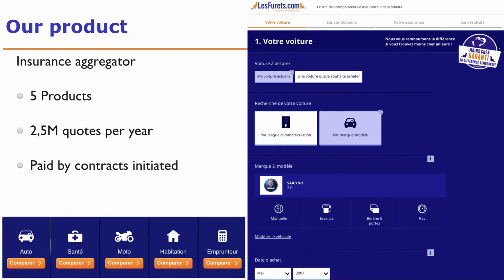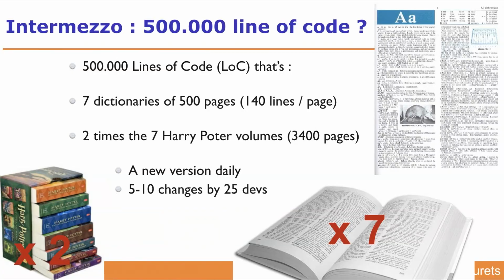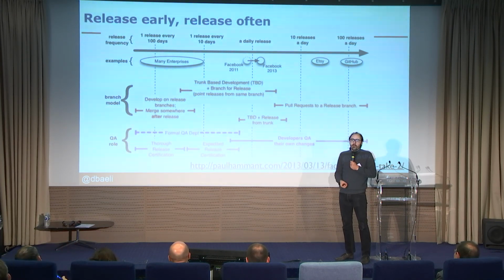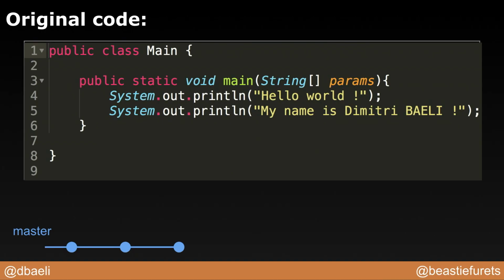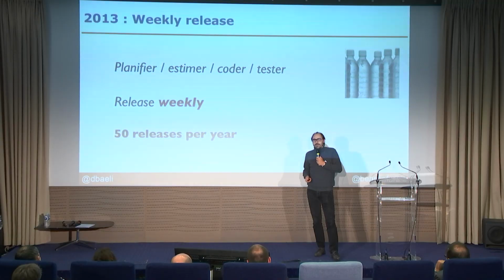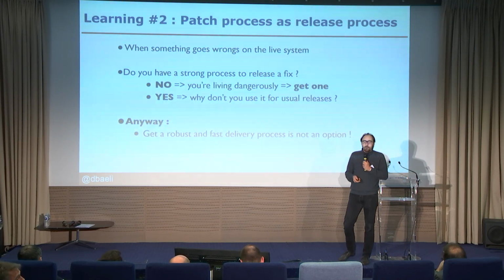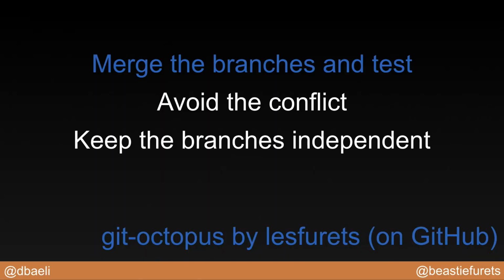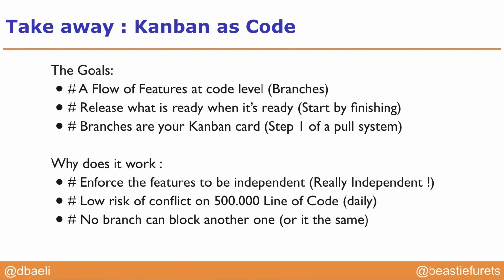Kanban as code: continuous delivery at LesFurets.com, Dimitri Baeli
The devteam at LesFurets digested Kanban at code level to switch from delivering a batch of 100 features in a month, to delivering daily releases of 1-5 features.
At the Lean IT Summit, Dimitri CTO of LesFurets.com shared the learnings and take-aways of a crazy code management strategy which turned out to be a great way of working with many good surprises, and opened the team to Lean practices.